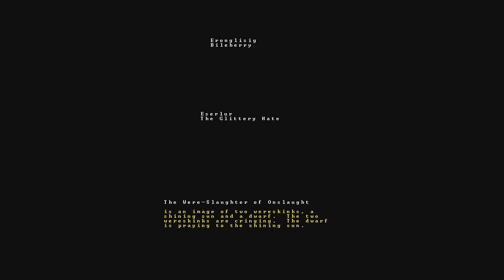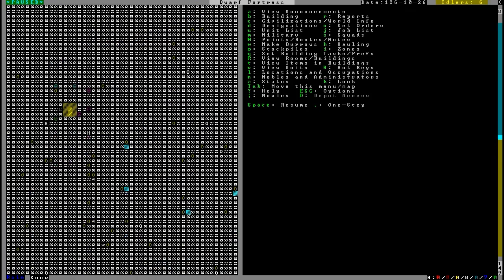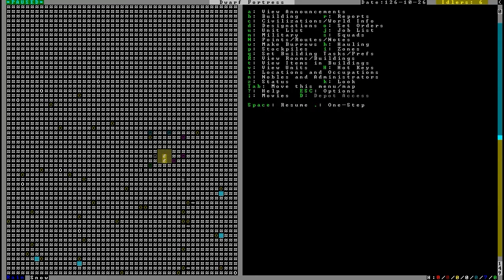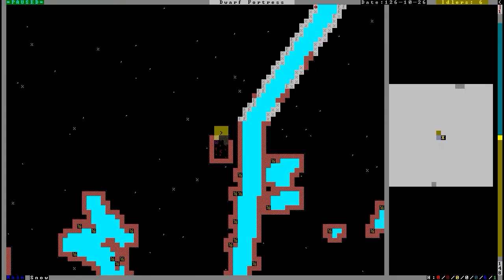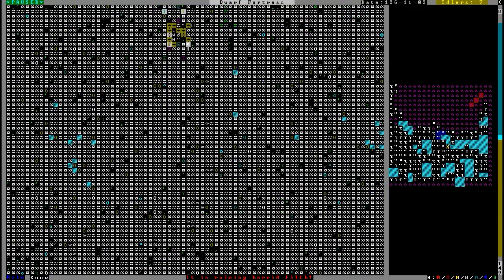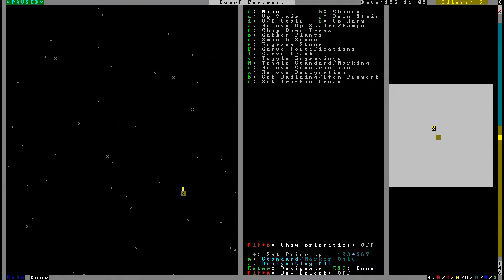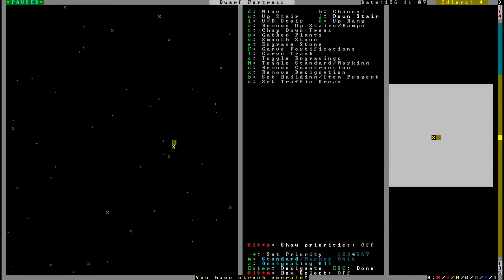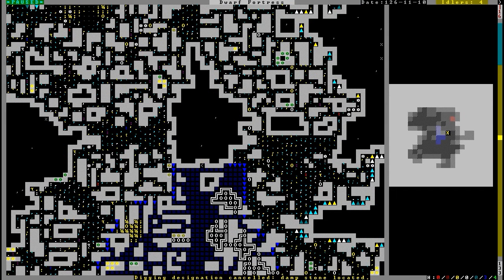Dwarf Fortress: Bileberry (#1) Horrid Filth.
Dwarf Fortress 43.05 with DFhack version 0.43.05-alpha4 being played somewhat casually.

Any subscribes, likes, or sharing of this or any of my other videos is also greatly appreciated.